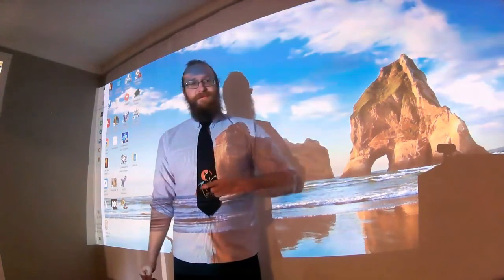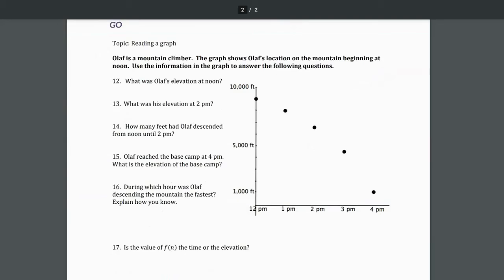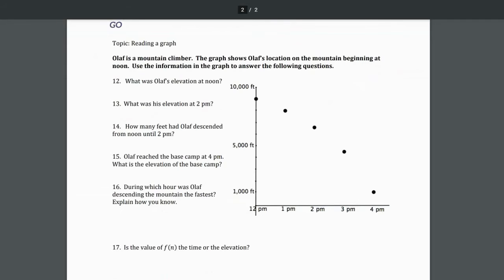Statues and Exponentials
8th and 9th grade math videos 9th grade math
5th day 9th grade